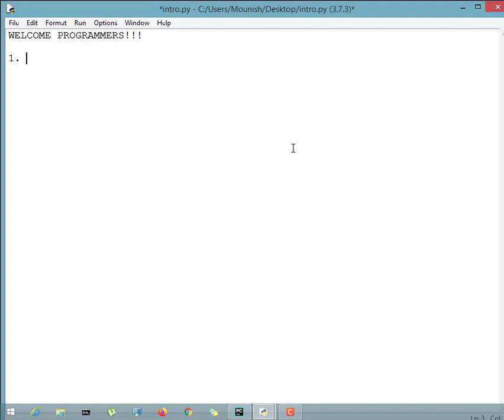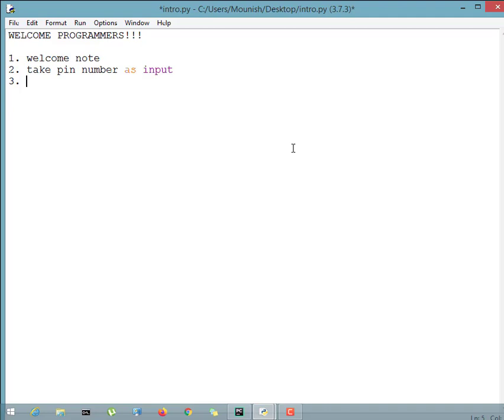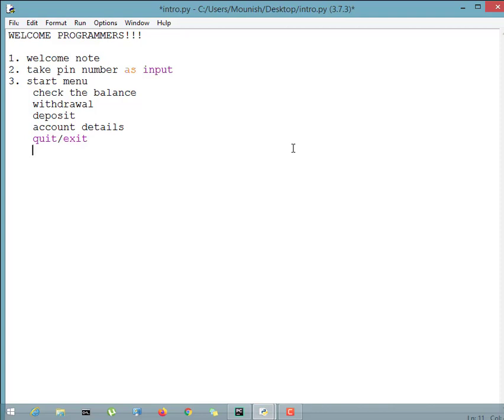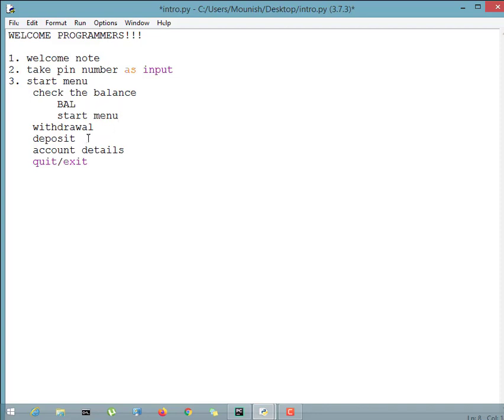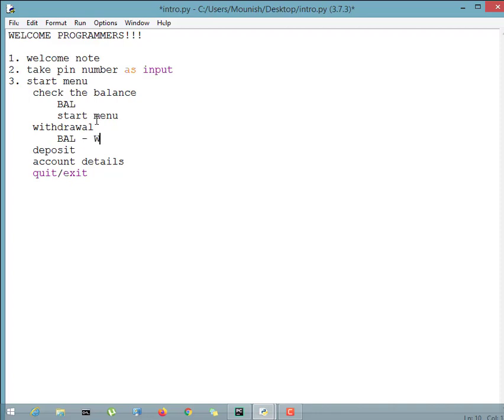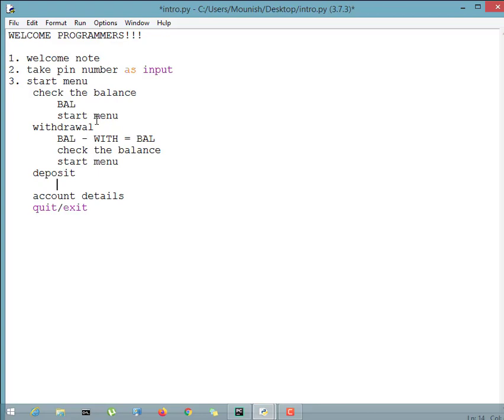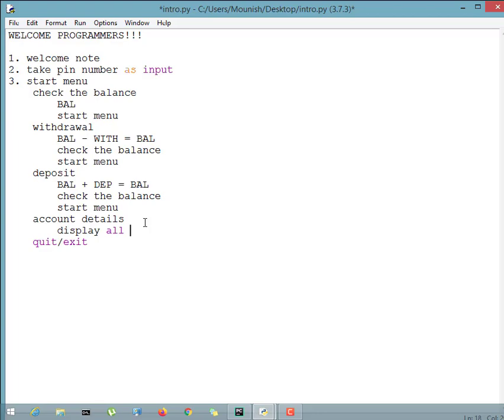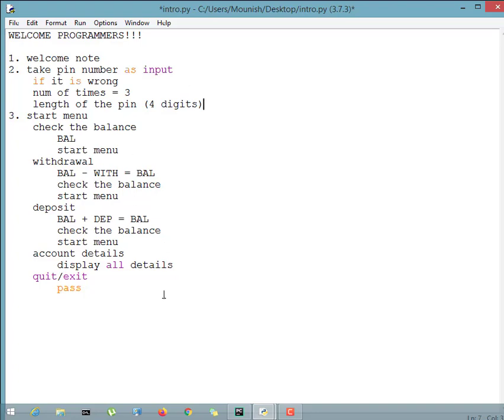Part-1 ATM Software Coding by Mounish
In this video we will be learning about the algorithm how the ATM will be working.